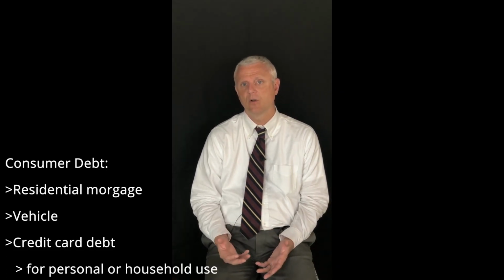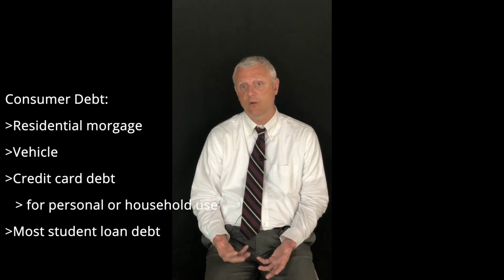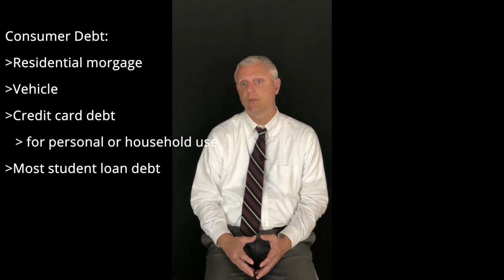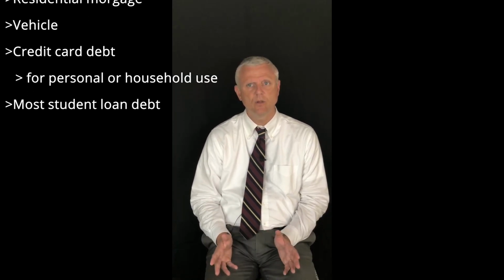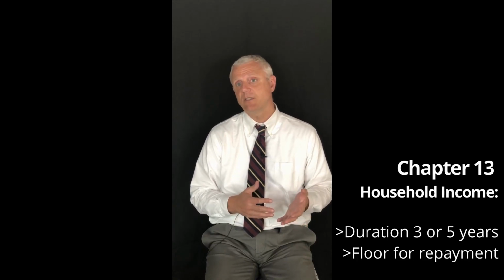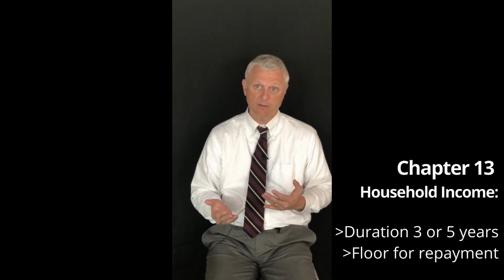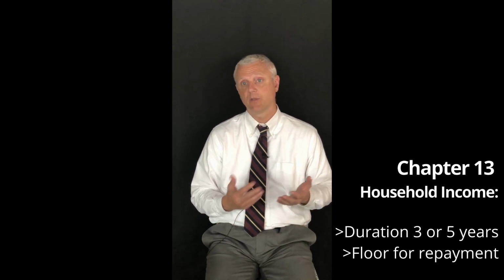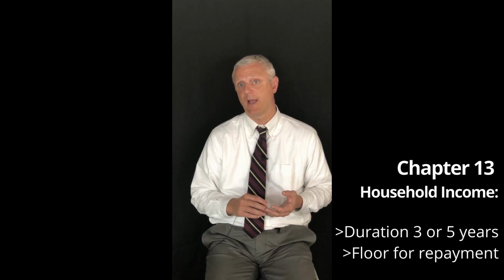Household Income and Bankruptcy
Know all about household income and bankruptcy in this video. Contact our Bankruptcy attorneys in Cary, North Carolina for a free consultation.